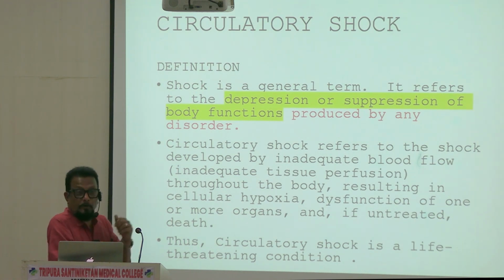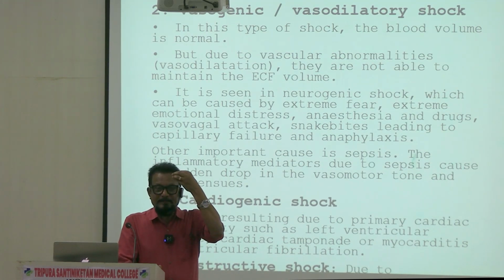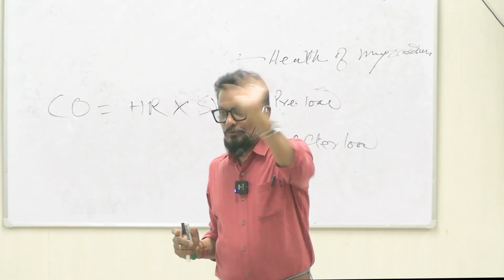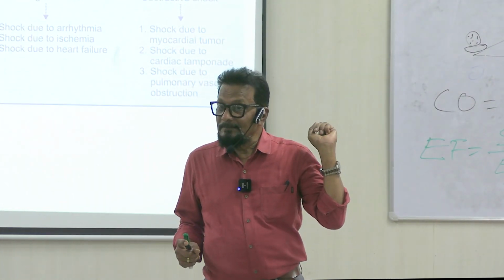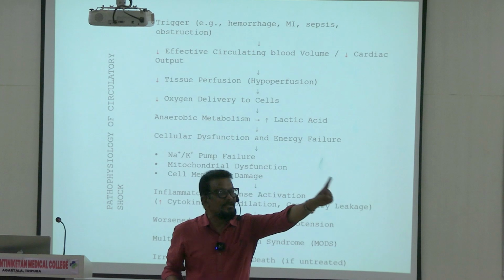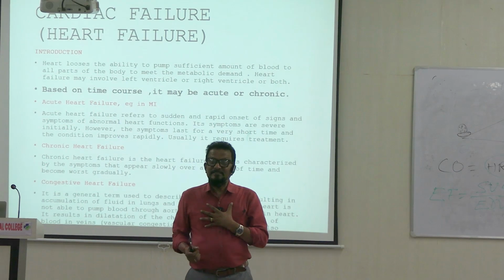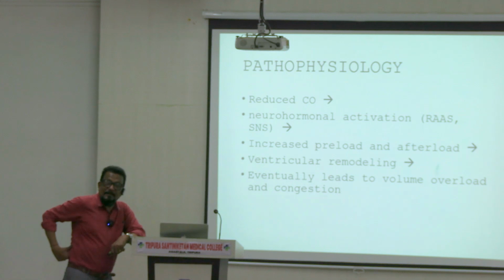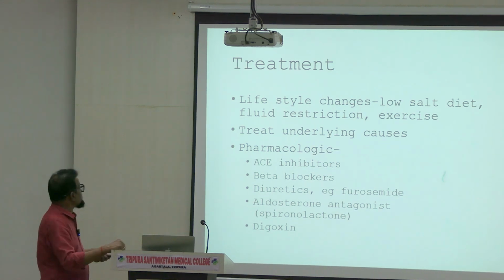Lecture On Circulatory Shock & Heart Failure: Pathophysiology, Types, Symptoms, & Treatment | MBBS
This comprehensive video delves into the critical cardiovascular conditions of circulatory shock and heart failure. We break down the pathophysiology behind inadequate blood flow, hypoxia, and tissue dysfunction, explaining how these can lead to severe complications like lactic acidosis and multi-organ failure.

The video covers the four main types of circulatory shock:

Hypovolemic shock (due to blood loss)
Vasodilatory shock (caused by massive vasodilation)
Cardiogenic shock (resulting from heart abnormalities)
Septic shock (triggered by bacterial infections)
Learn about the specific symptoms associated with each type of shock, including tachycardia, low blood pressure, and cold extremities. We also explore the underlying mechanisms involving reduced cardiac output, tissue hypoperfusion, and cellular dysfunction.

Furthermore, the video provides a detailed explanation of heart failure, defining it as the heart's inability to pump sufficient blood to meet the body's demands. We discuss both acute and chronic forms, including congestive heart failure and its characteristic fluid accumulation.

Discover the common causes of heart failure, such as coronary artery disease, arrhythmia, and cardiomyopathy, and understand the pathophysiology involving reduced cardiac output and neurohormonal activation. The video outlines the symptoms of chronic heart failure like fatigue and shortness of breath, as well as the sudden and severe symptoms of acute heart failure.

We differentiate between the types of heart failure, including systolic, diastolic, right-sided, and left-sided. Finally, the video touches upon treatment approaches, including lifestyle modifications and pharmacological interventions. Additional concepts like preload, afterload, ejection fraction, and hypertension are also briefly discussed.

Whether you're a medical student, healthcare professional, or simply interested in understanding these vital health topics, this video offers valuable insights into the complexities of circulatory shock and heart failure.

Real Class room Demonstration/Lecture On: (PHYSIOLOGY) COMPETENCY 5.13 PATHOPHYSIOLOGY OF SHOCK